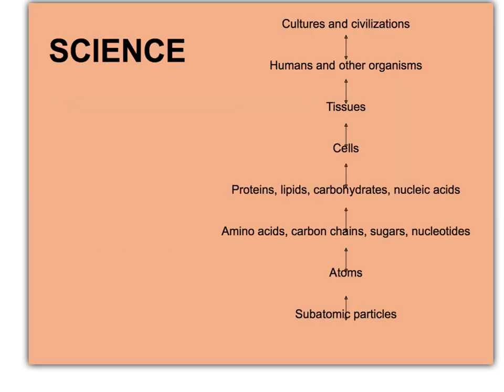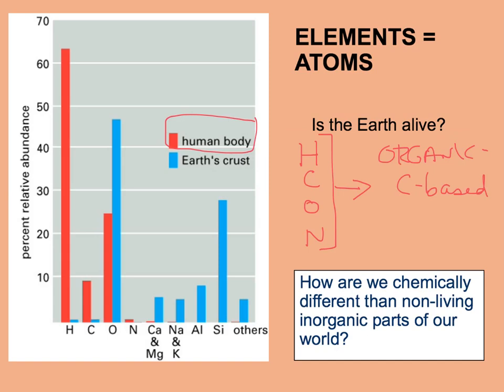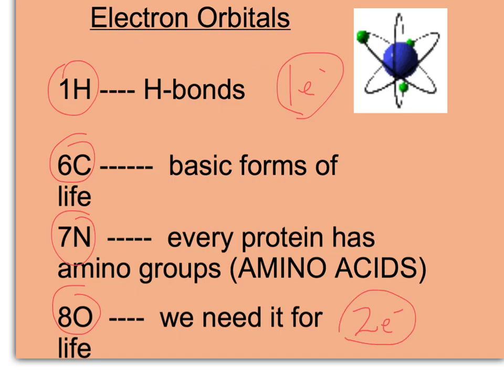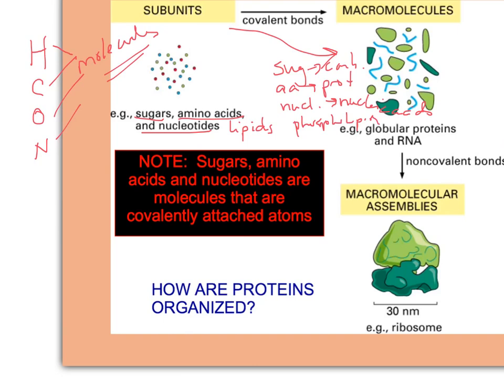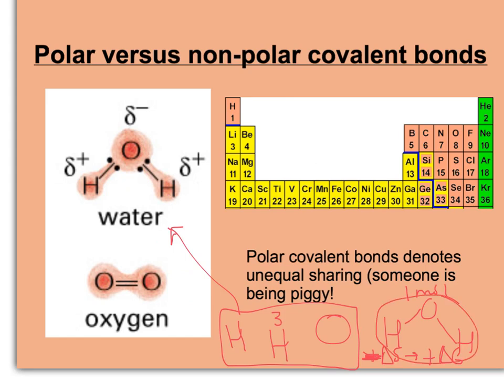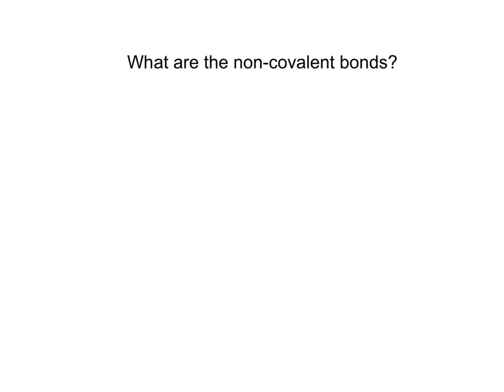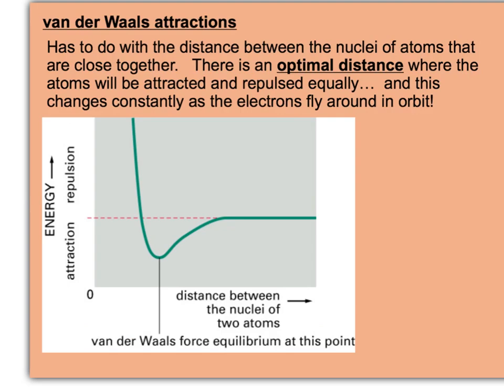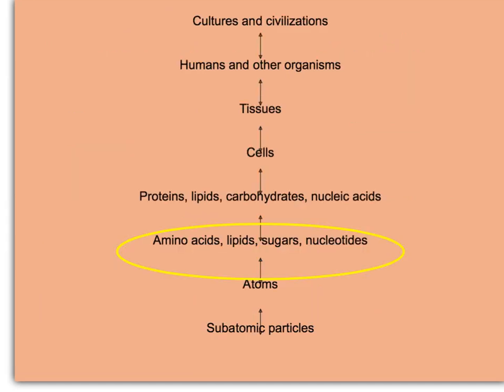Chemistry of Biology -380flipped 1